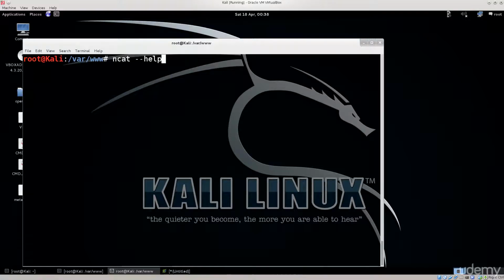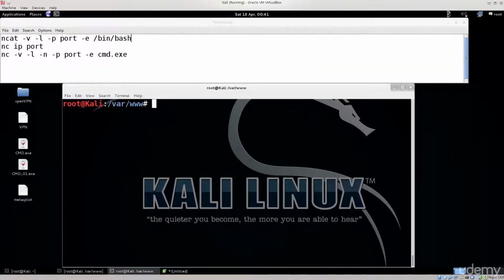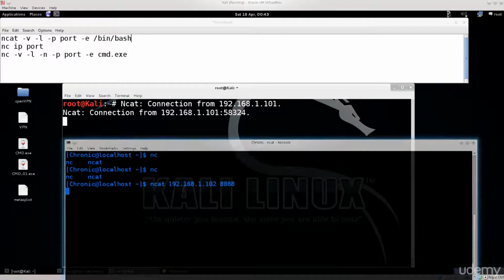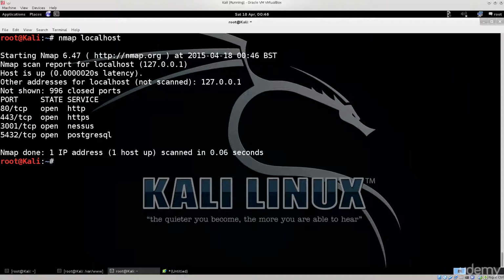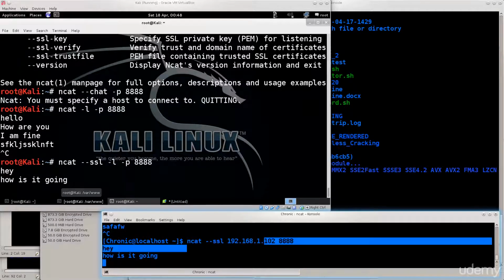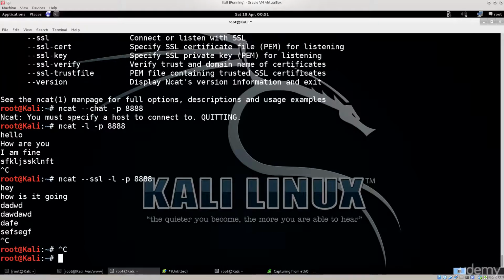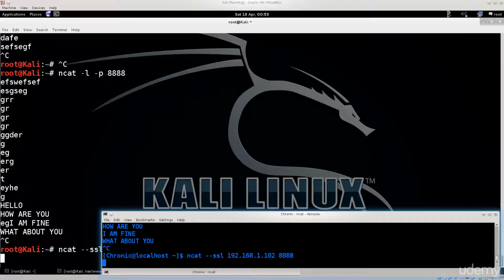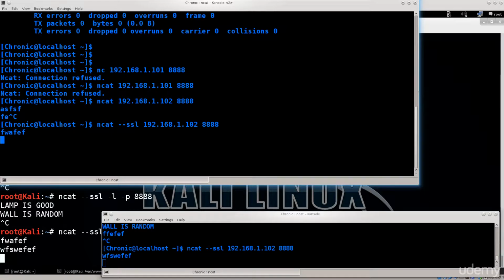Using NetCat to make any kind of connection you might need - Firewall Training Videos